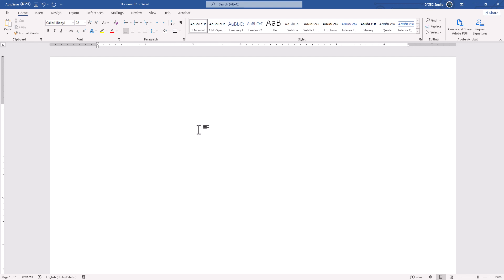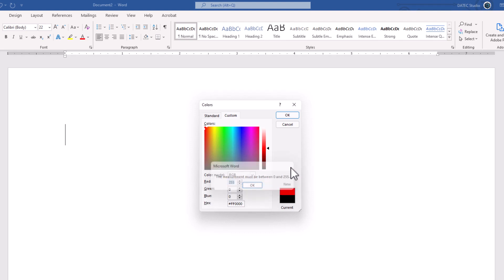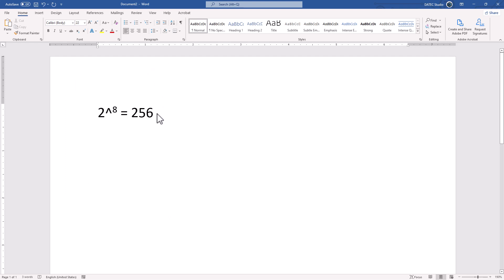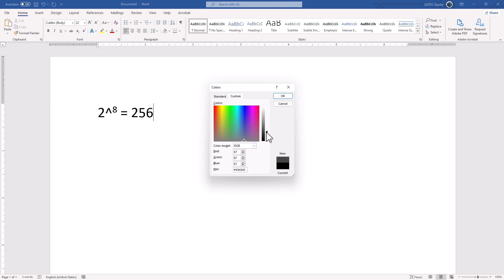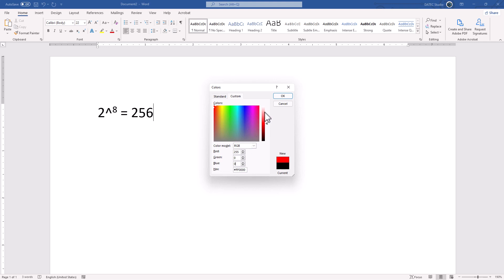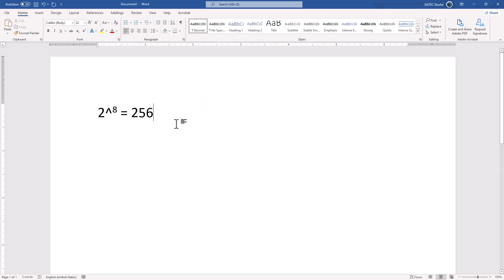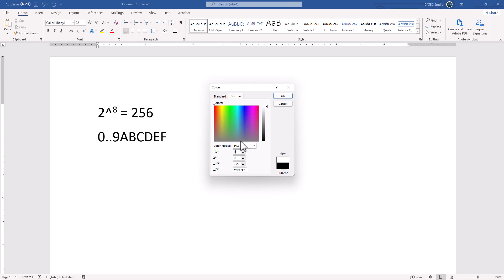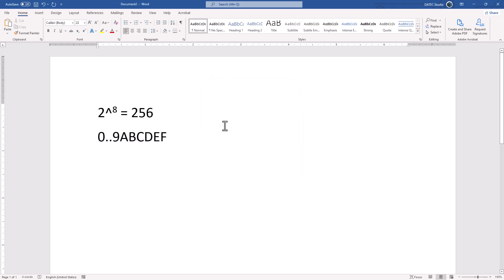#13 Color Modes (RGB/HSL)